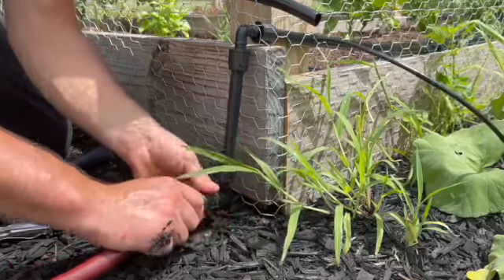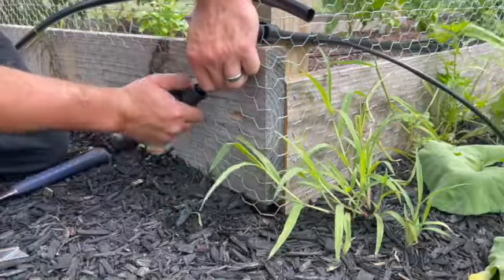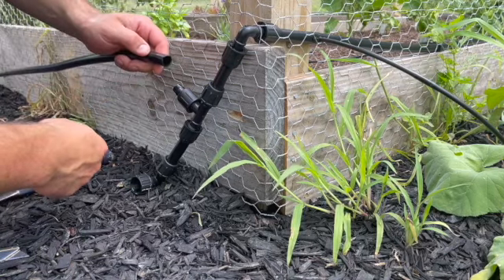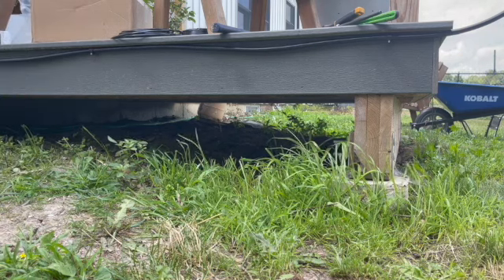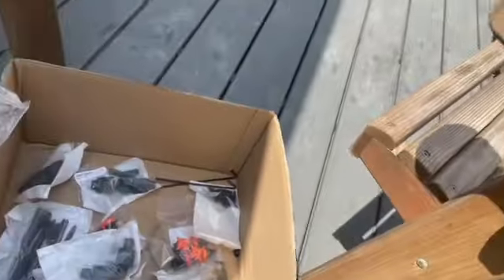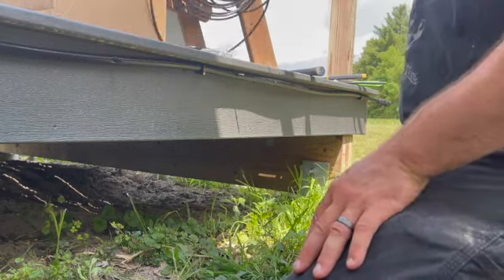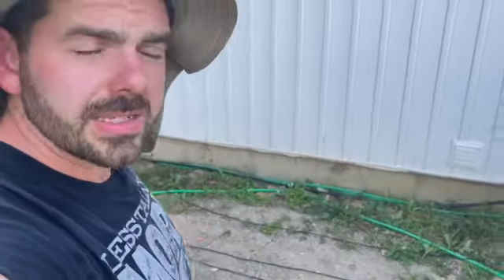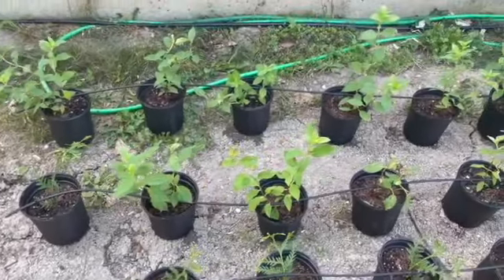How I installed Drip Depot drip tubing for my potted nursery plants vlog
In this video Ben uses some left over parts from a kit he had ordered for his veggie garden. With these spare pieces he was able to effectively water 40 potted nursery plants. Drip tubing can reduce the amount of water used watering plants by up to 50% and at the same time you can avoid certain disease issues that overhead watering may not. vlog